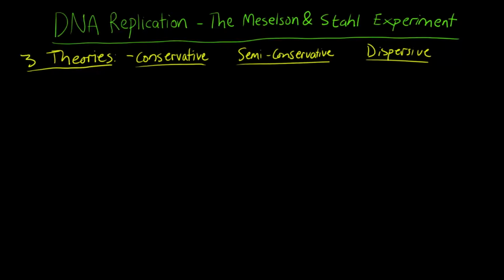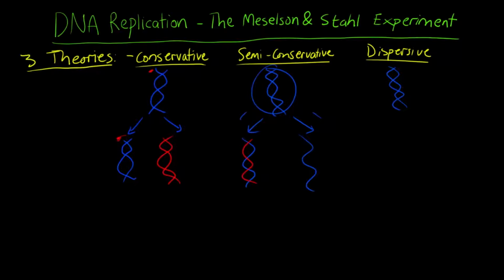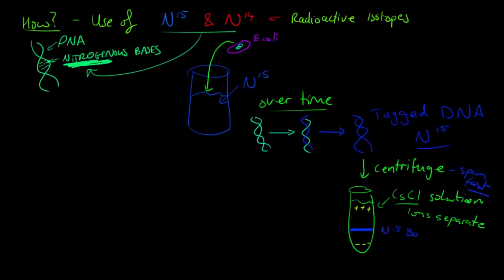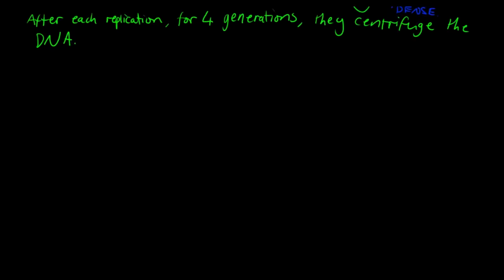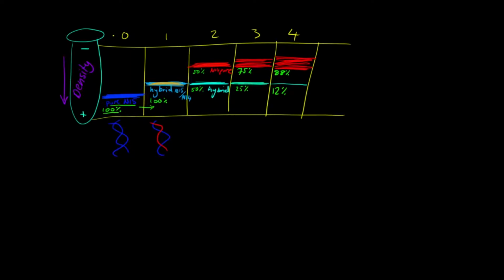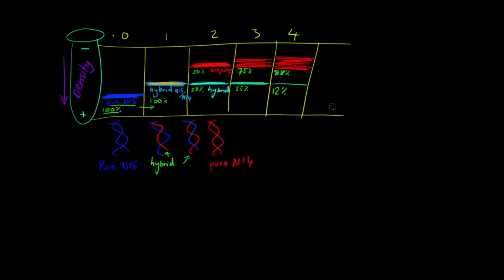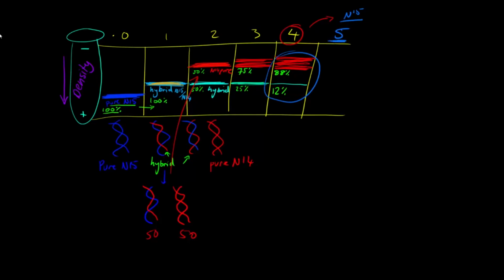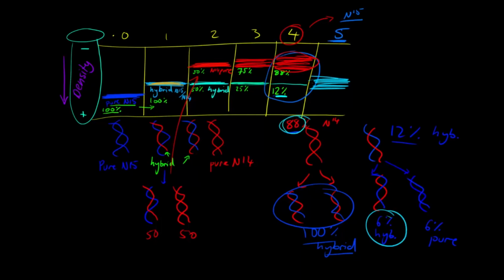DNA Replication- The Meselson Stahl Experiment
This Introduction to Biology video discusses DNA Replication- The Meselson Stahl Experiment